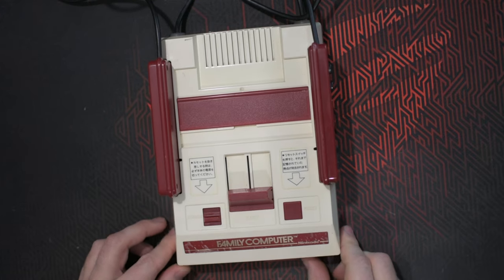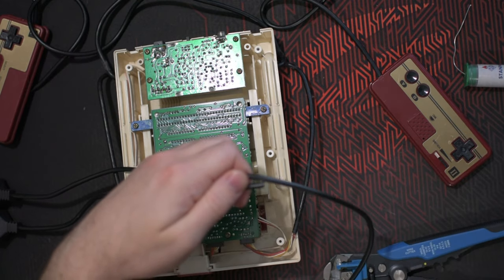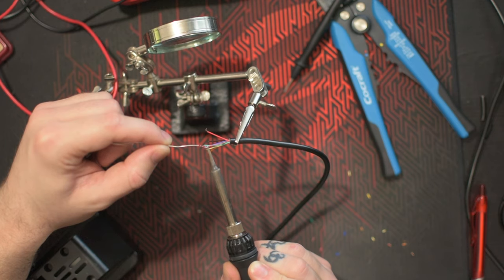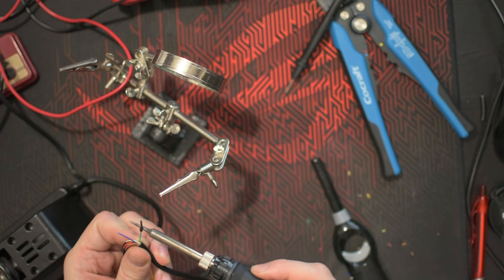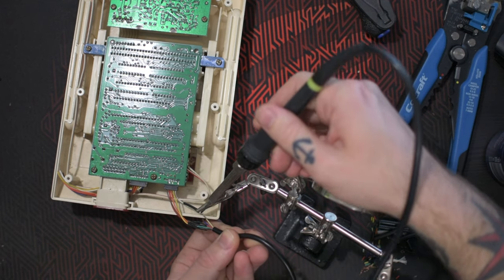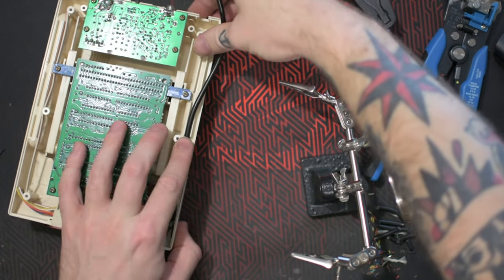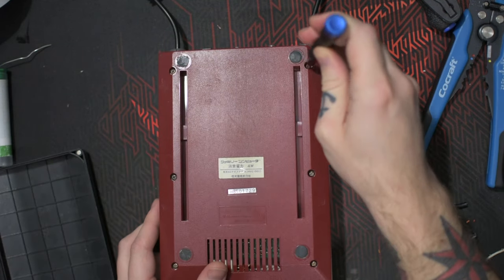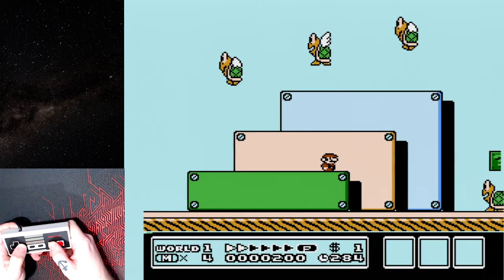Famicom - With NES Controller Ports. Easy Mod.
The cables for the controllers on the Famicom are incredibly short and are also attached to the inside of the console and thereby not exchangeable.

In this video I mod the console so I'll be able to use any NES controller on it.